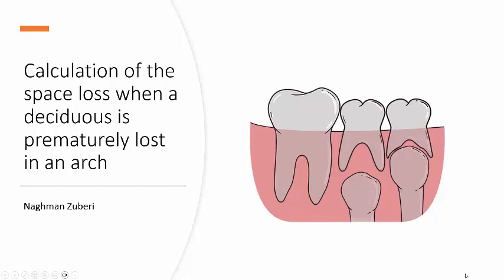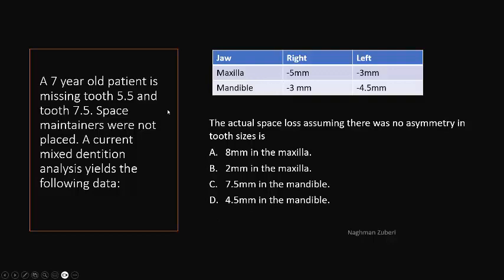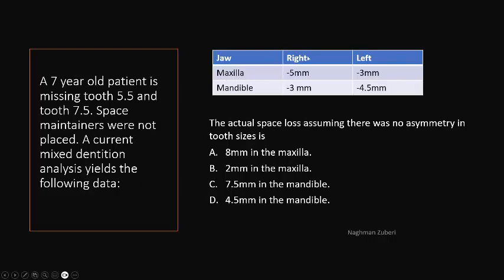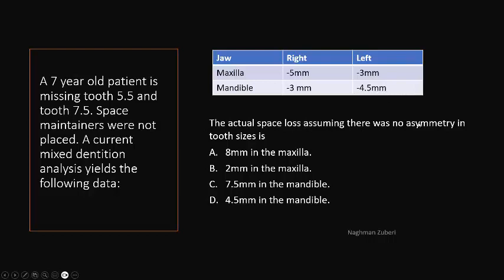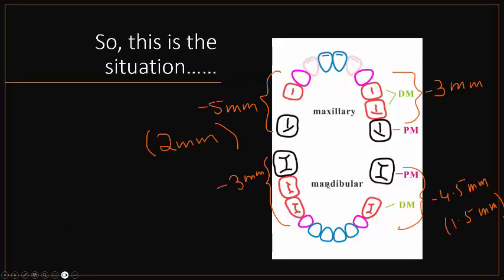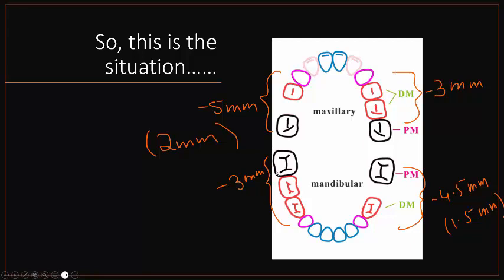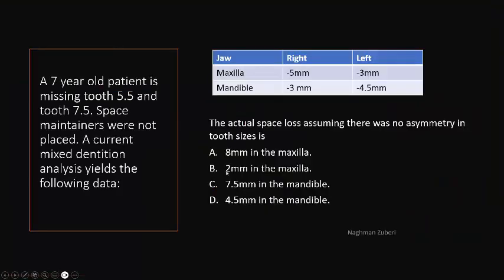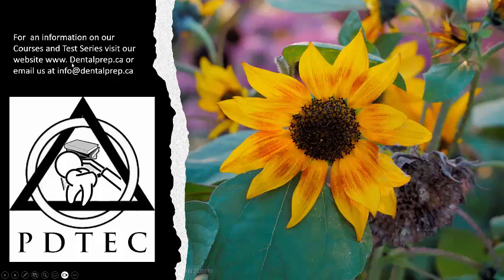Calculation of the space loss when a deciduous tooth is lost prematurely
This video is covering an important topic of prematurely missing deciduous molar and space loss if space maintainer is not placed.